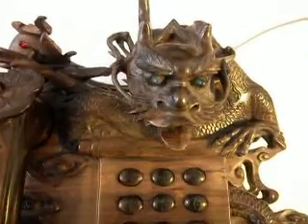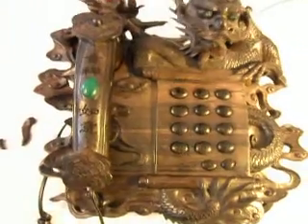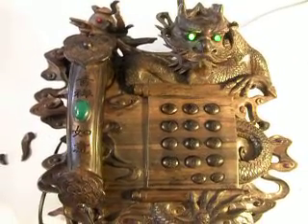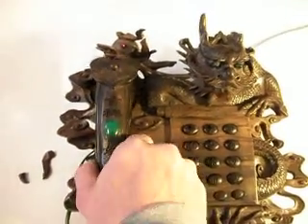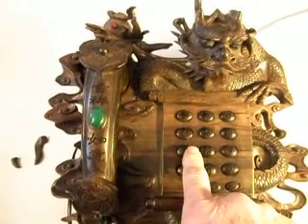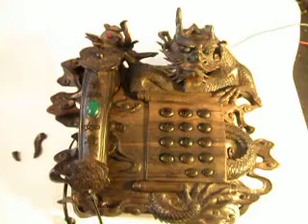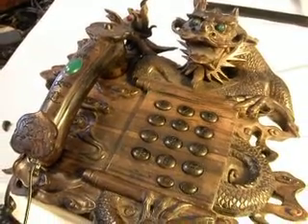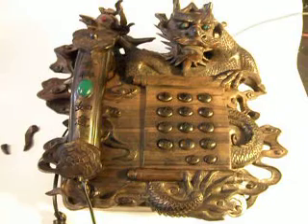Chinese Dragon Telephone Repair